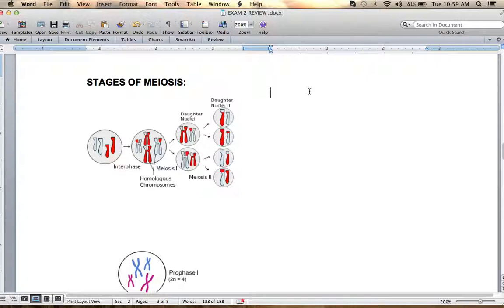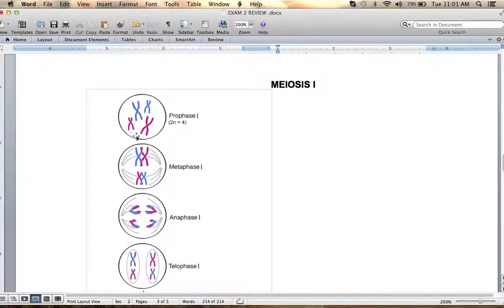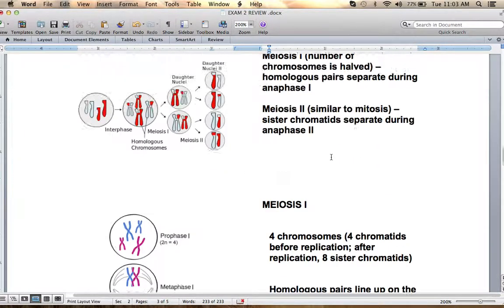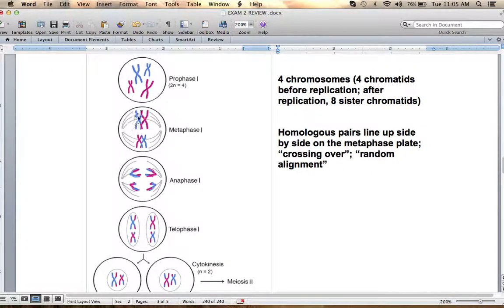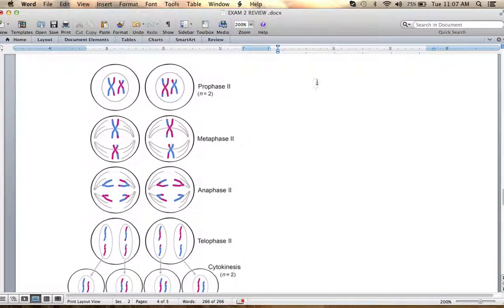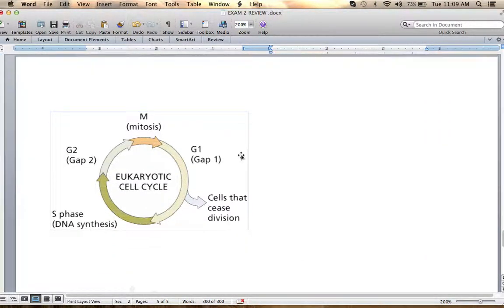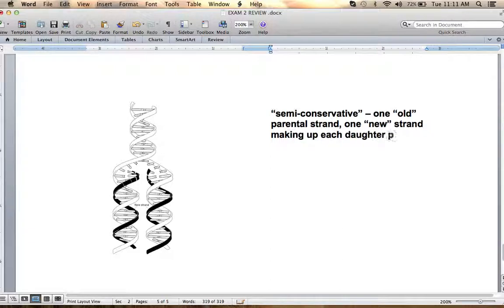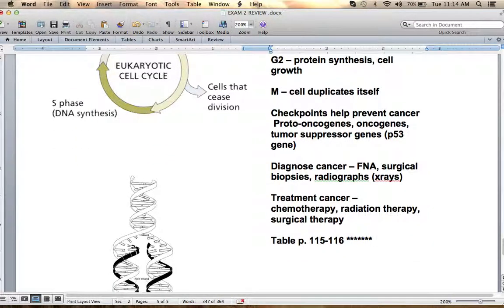Exam 2 Chapter 6 Part 2